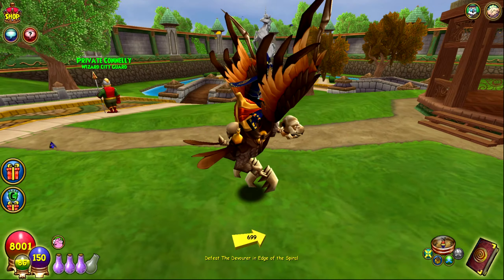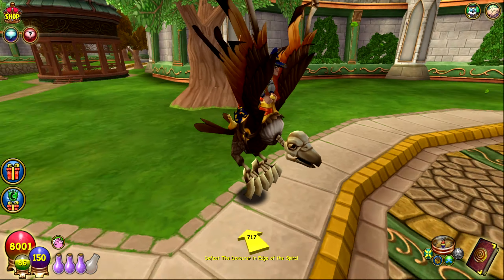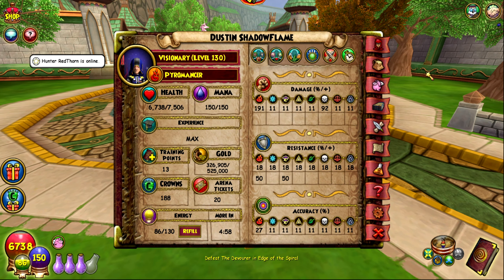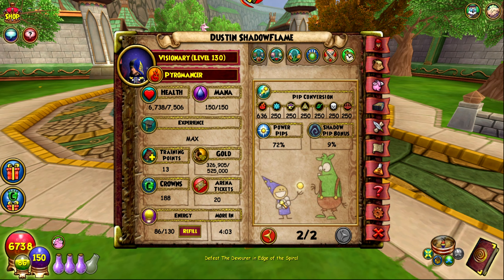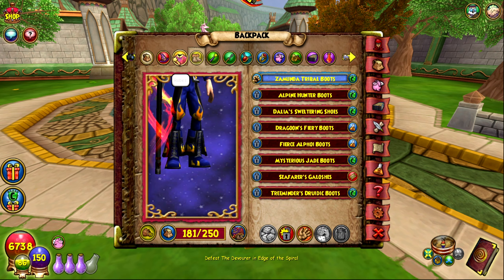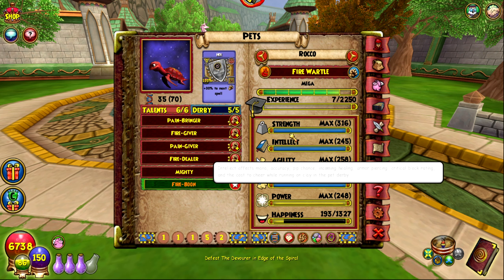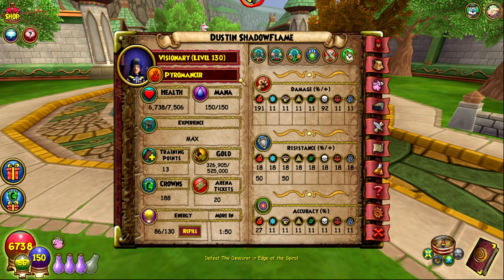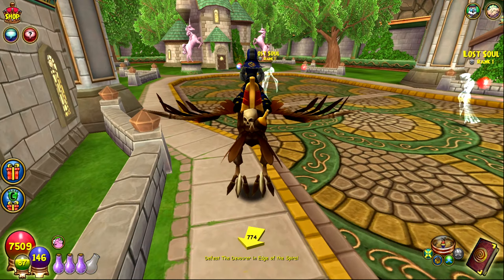Wizard101: Getting 190+ Damage On A Wizard.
So yea this is a thing now. Also I don't believe this deserves a nerf as you need to sacrifice A LOT of stats to obtain this damage. Also it requires a lot of specific gear too. Anyway hats off to Kingsisle for adding set bonuses.